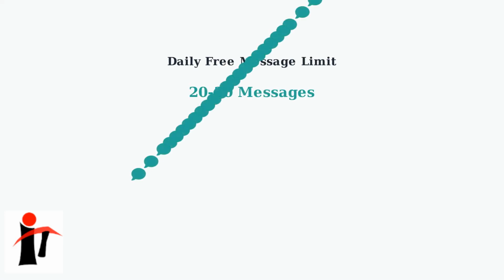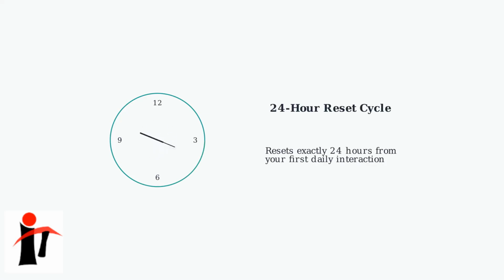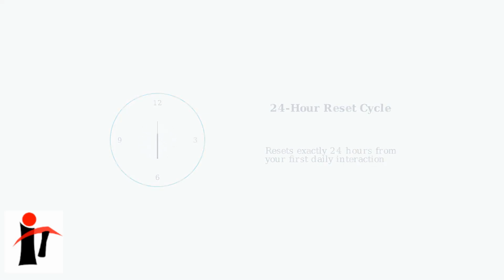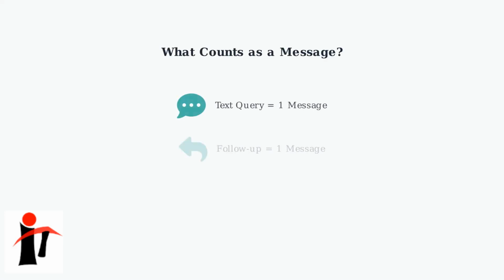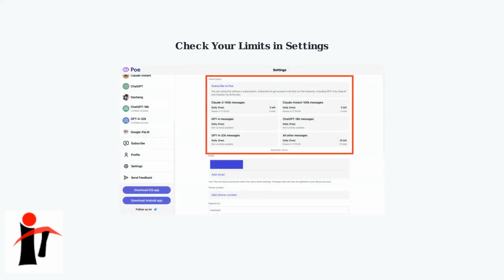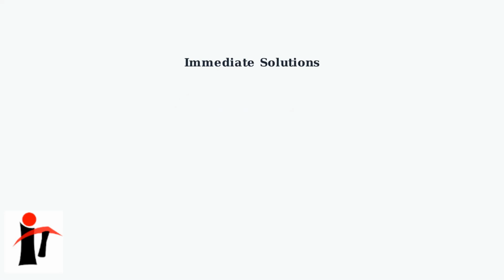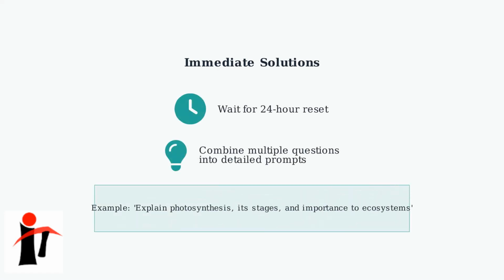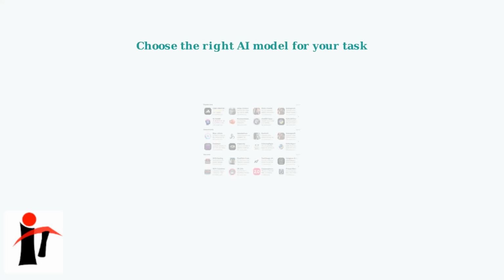How to Fix You've Reached the Daily Free Message Limit on Poe AI – Restrictions Guide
Seeing “You’ve Reached the Daily Free Message Limit” on Poe AI? 🤖
In this video, I’ll explain why this restriction happens and how to manage it.
Follow these tips to continue using Poe AI without interruptions! ✅